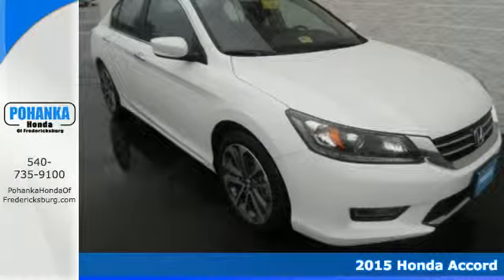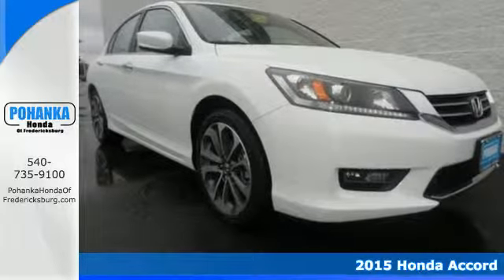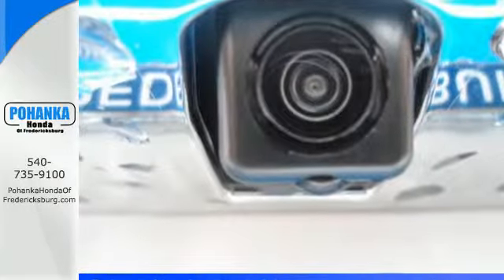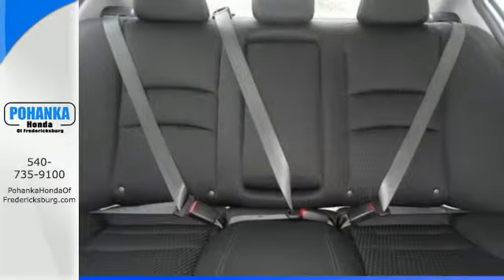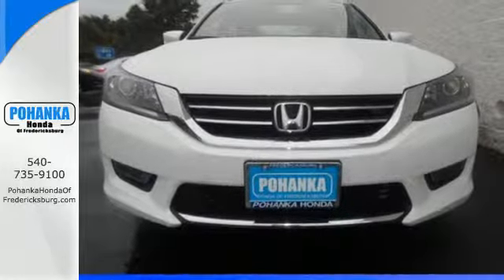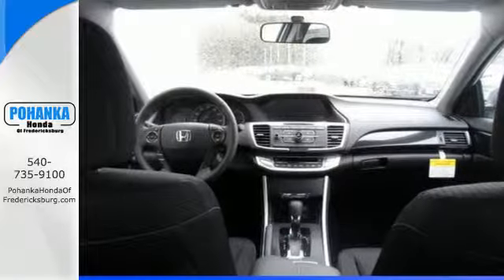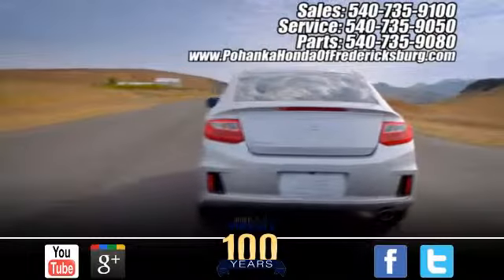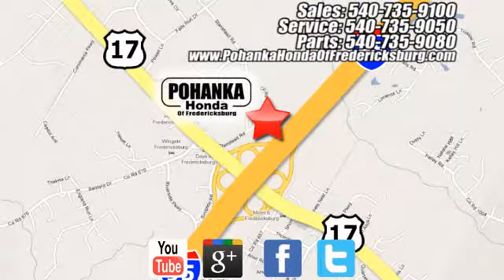2015 Honda Accord Fredericksburg VA Richmond, VA FFA050162 - SOLD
Year: 2015
Make: Honda
Model: Accord
Trim: Sport
Engine: 2.4L I4 DOHC i-VTEC 16V
Transmission: CVT with Sport Mode
Color: White
Interior: Black
Stock #: FFA050162
VIN: 1HGCR2F52FA050162
All the right ingredients! Come to the experts! Looking for an amazing value on a wonderful 2015 Honda Accord? Well, this is IT! The quality of this great Accord is sure to make it a favorite among our educated buyers. Call us today at to schedule a test drive OR if you don't see what you're looking for we have access to hundreds of pre-owned vehicles that are sure to meet your needs!All prices exclude taxes, title, license, and dealer processing fee of $499.00. Published price subject to change without notice to correct errors or omissions or in the event of inventory fluctuations. All features not on all vehicles. Vehicles shown are for illustration purposes only. MPG is based on 2014 EPA mileage ratings. Use for comparison purposes only. Your mileage will vary depending on driving conditions, how you drive and maintain your vehicle, battery-pack and other factors.

Address:
60 South Gateway Drive